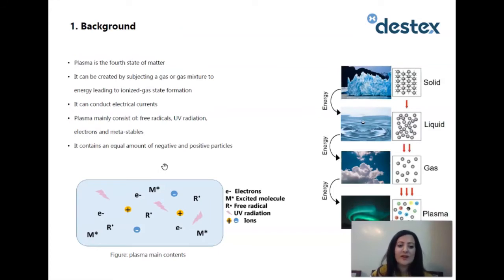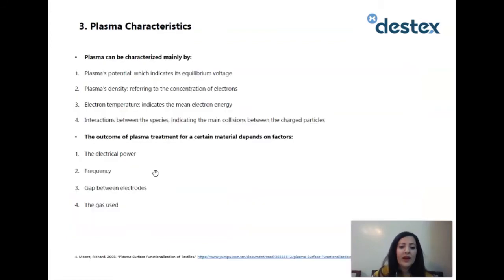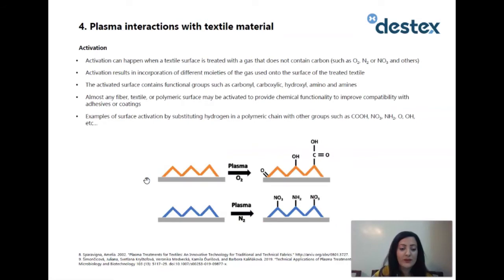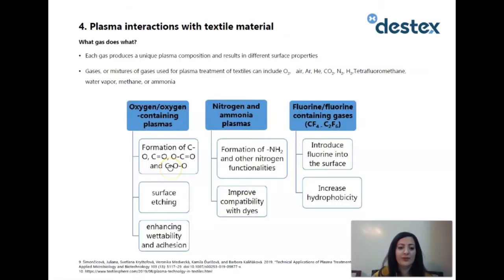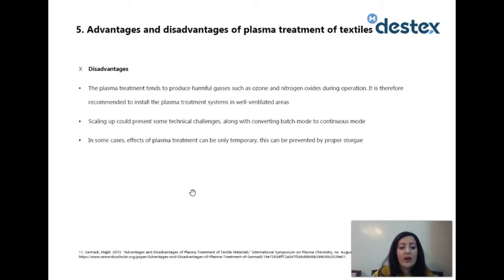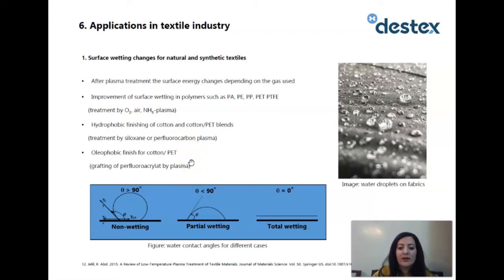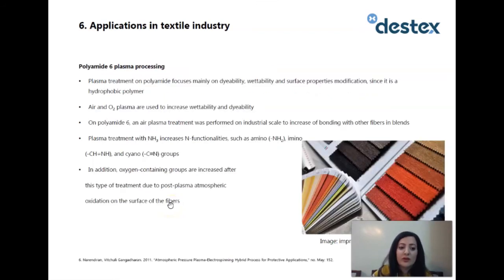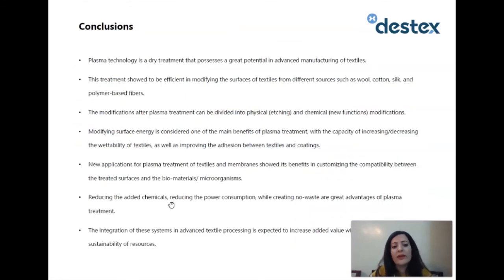Plasma treatment in the textile industry